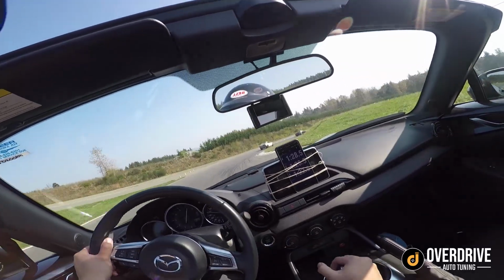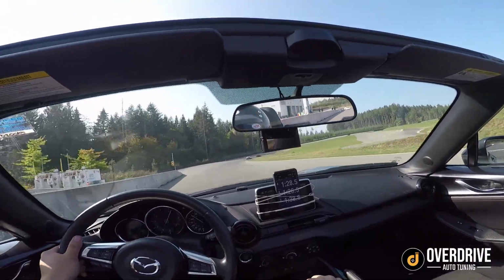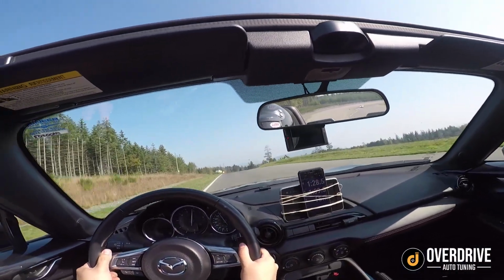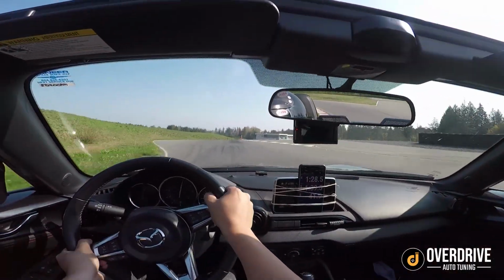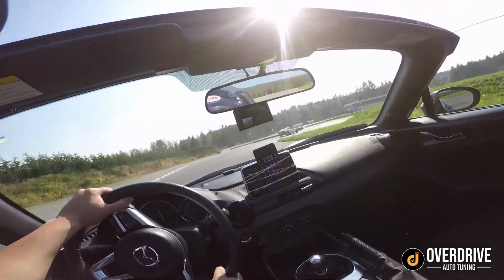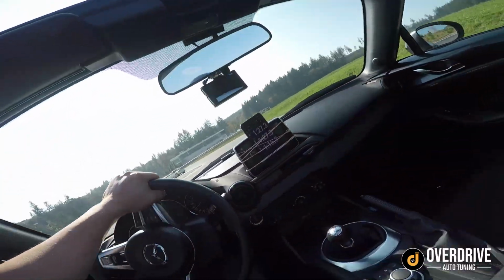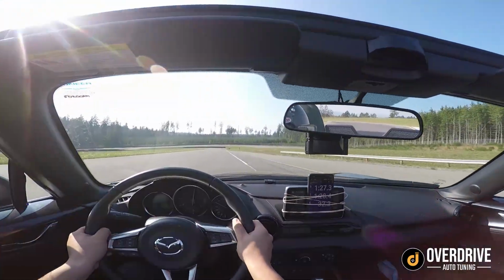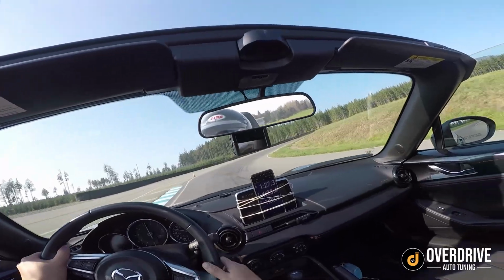ND1 MX-5 Miata (1:27.3) @ VIMC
First run in the ND1 we picked up one week before this event bone stock.
Vancouver Island Motorsports Circuit (VIMC) event hosted by Kalson Chan of TSS x Revscene

Famous last words at 4:44 when I said "no problem taking all this abuse" when we found out later in the day that the clutch was overheating and slipping.

Brakes: Motul RBF600 + EBC Yellowstuff pads all around
Suspension: Eibach Pro-Kit Springs + F/R Sway Bars
Tires: Advanti Storm S1 (15x8) with 205/50-15 RE71R
Alignment: -1.5° Camber all arounds